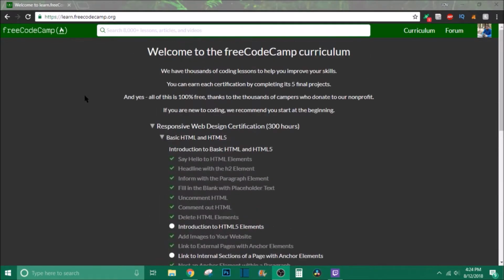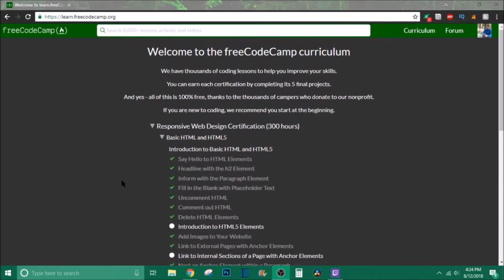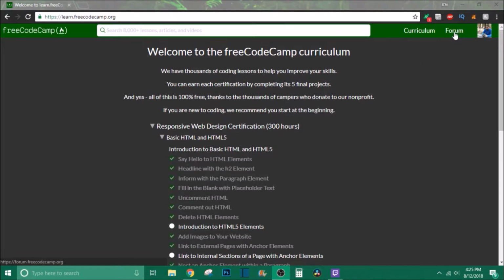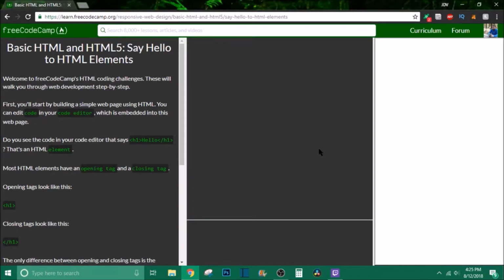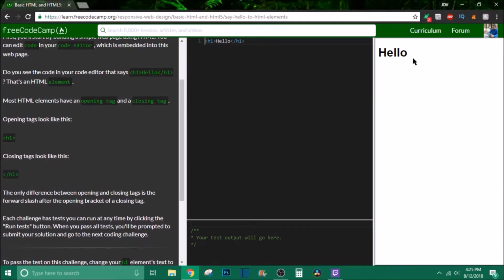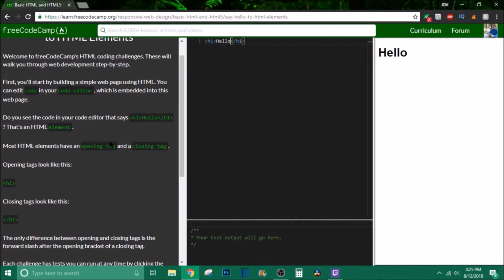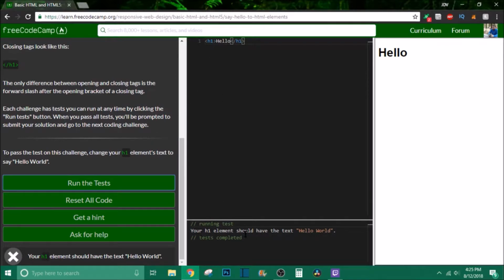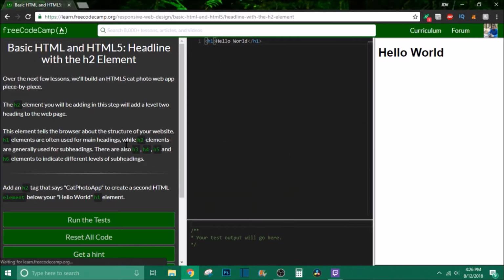How I Learned to Code Using FreeCodeCamp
In this video I show you how to code for free with freecodecamp. Freecodecamp is a great platform for learning how to code.